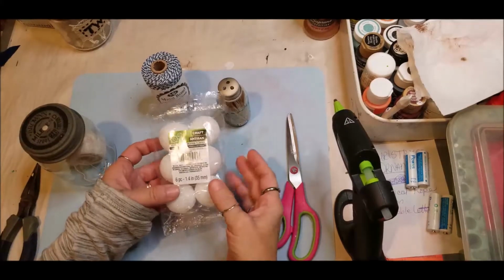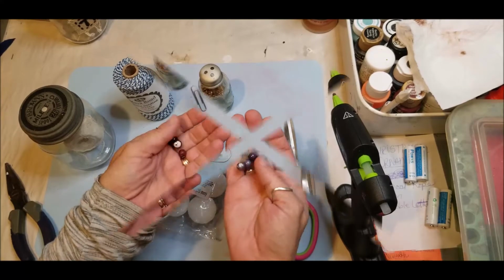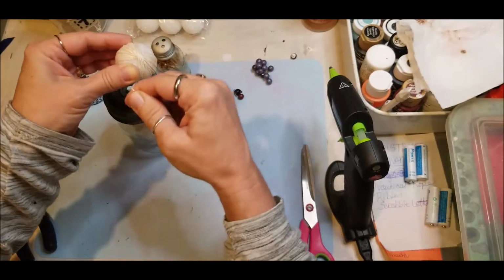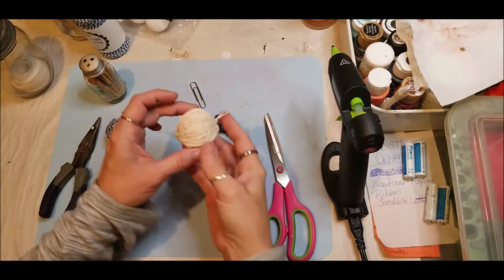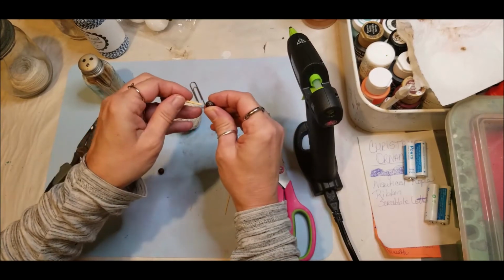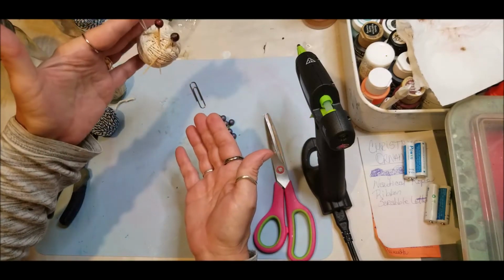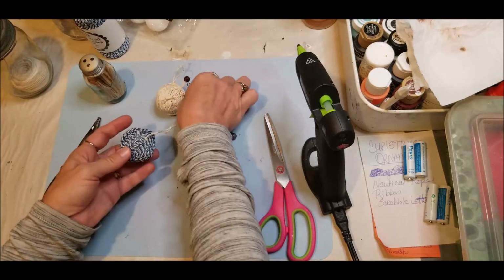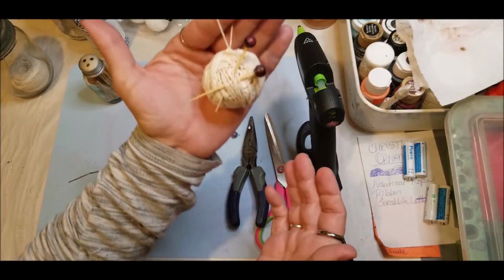Easy Handmade Christmas Ornaments Dollar Tree DIY Yarn Ball Wk 7 | Make to Sell Crafts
Easy Handmade Christmas Ornaments this Dollar Tree DIY using small styrofoam balls to make a yarn ball that appears to be a knitting ball Christmas Ornament and Crochet Ball Christmas Ornament. Make to sell crafts for stocking stuffers or adore gift packages. Make knitting needles with berries and toothpick. Make a crochet needle using a paperclip. This tutorial is week 7 of a 15-week series of making quick Christmas ornaments to adore your tree or stocking stuffers and Christmas Gifts. Place these ornaments on your Christmas packages for a little extra handmade craft that will be treasured by the gift receiver. Simple and easy to make with just a pair of needle-nose pliers and some glue.

Dandysoap Channel features Dollar Tree DIY and Hacks and Crafts made by hand. Primitives and Shabby Chic plus Farmhouse Decor. Vintage by the dollar and Frugal living using Back-to-Basics and more. Dandy Yours, Elizabeth.

Please leave comments/questions and "Subscribe" to the channel click the "Like" button your vote is so appreciated and by-all-means "Share" this video on all forms of social media and of course friends and family.

I love Friend Mail:
Dandelion Soap
4640 Lake Woussicket Rd

Amazon Storefront with all lists